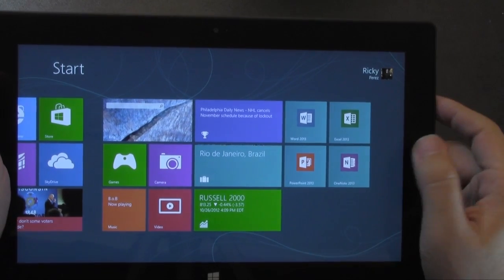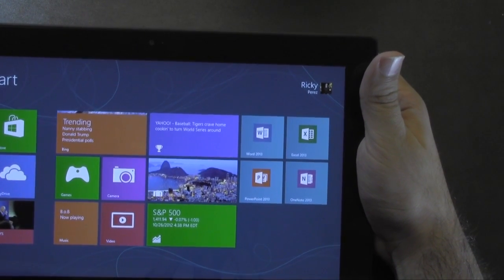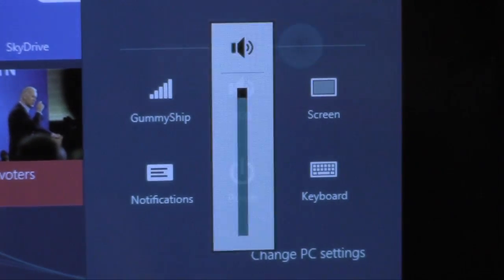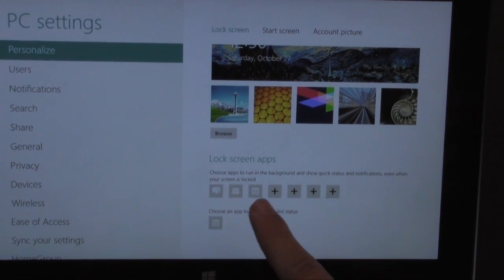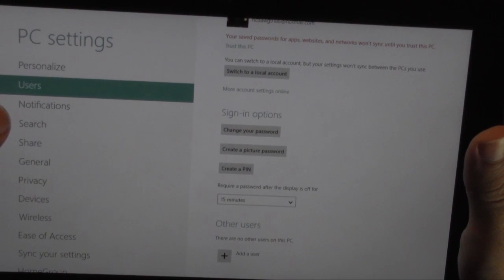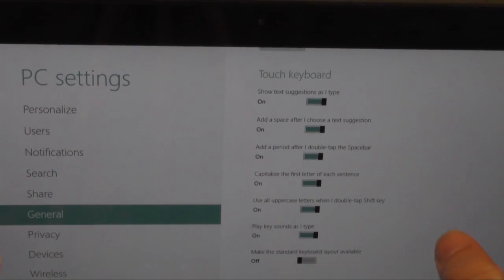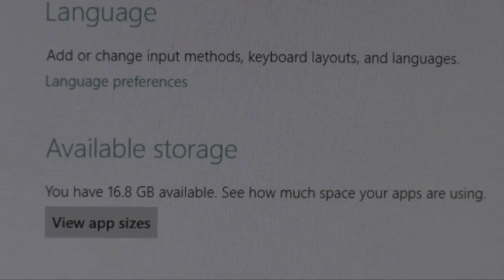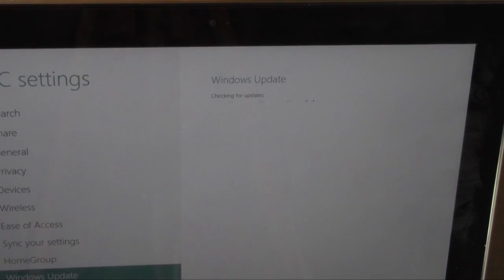Surface with Windows RT Settings